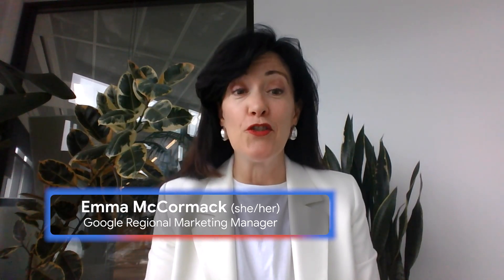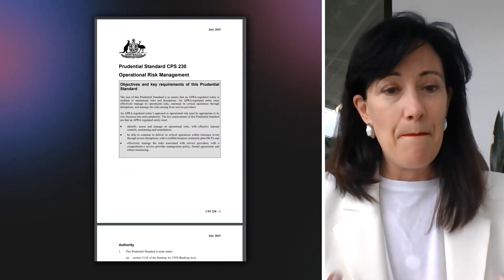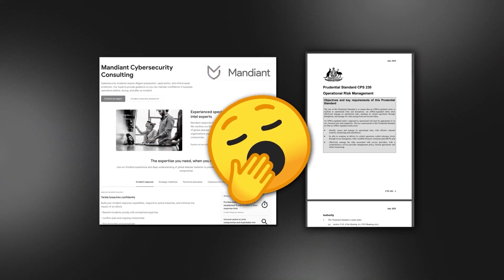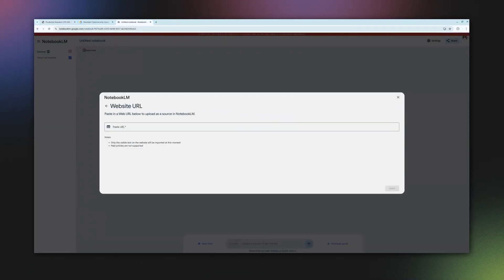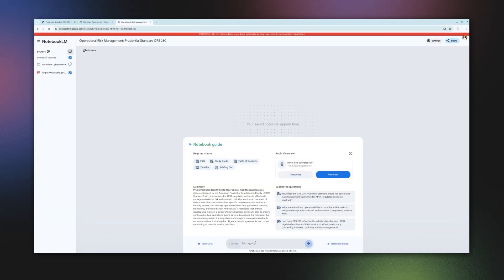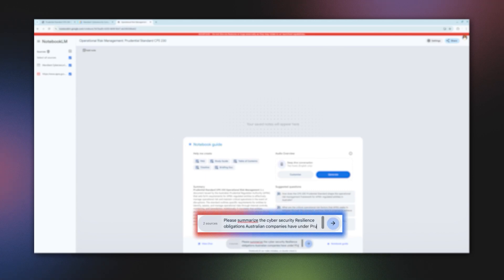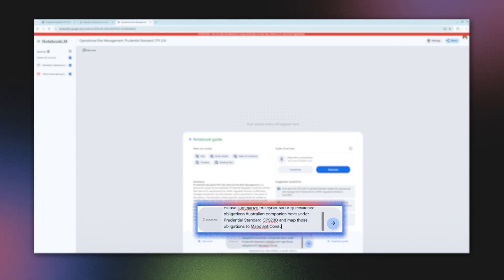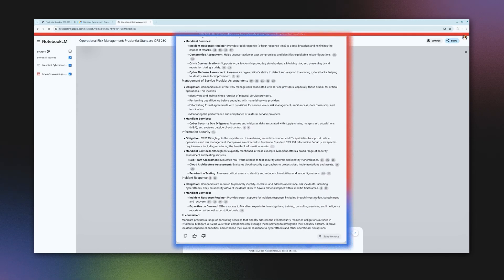From Procrastination to Productivity: Boost Your Efficiency with NotebookLM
Get certified and earn your official badge on Cloud Skills Boost.

In this video, you'll learn how to conquer your most daunting tasks and ""eat the frog"" with NotebookLM. Discover how to transform tedious projects, like summarizing complex legislation and mapping it to your services, into quick and efficient wins.